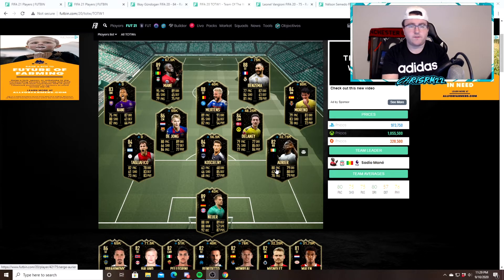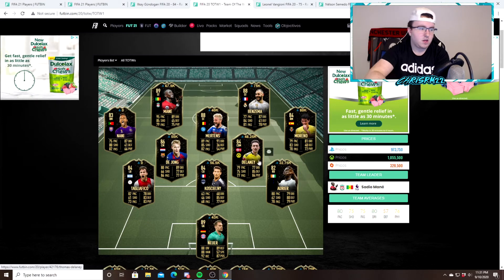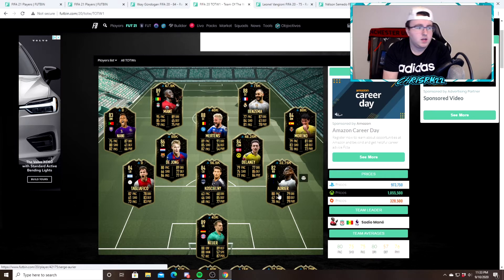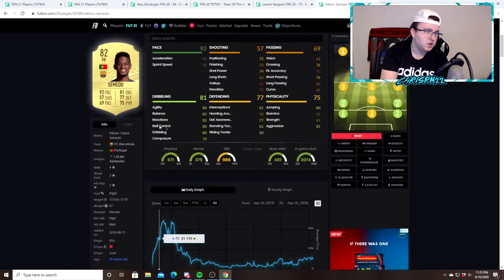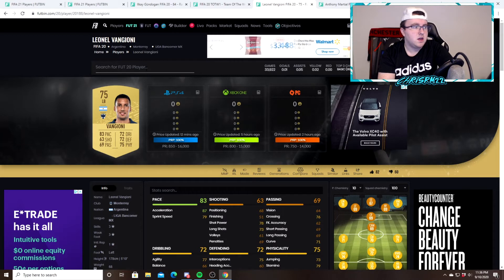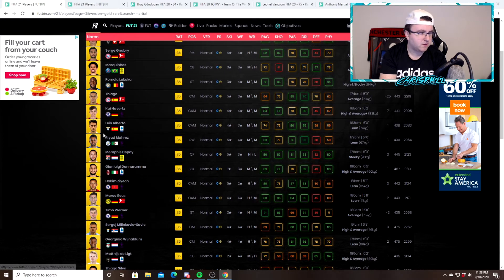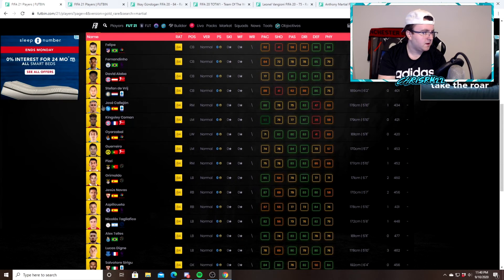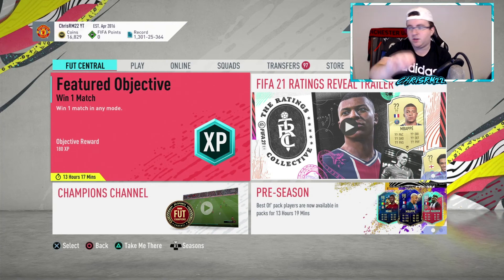WHAT KINDS OF CARDS TO KEEP OR SELL AT THE START OF FIFA 21?!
More FIFA 21 Trading and Market content coming everyday!

HOW TO START YOUR FIFA 21 ULTIMATE TEAM ON THE WEB APP! HOW TO MAKE COINS RIGHT AWAY?

THE BEST WAY TO SPEND YOUR 10 HOURS OF EA ACCESS IN FIFA 21! TRADING +GAMEPLAY!

HOW TO MAKE COINS FIFA 21
HOW TO MAKE COINS IN FIFA 21
FIFA 21 COIN MAKING METHODS
FIFA 21 TRADING TIPS
FIFA 21 HOW TO START
HOW TO MAKE COINS AT THE START OF FIFA 21
HOW TO TRADE AT THE START OF FIFA 21
FIFA 21 HOW TO MAKE MILLIONS OF COINS
FIFA 21 MARKET
HOW TO MAKE COINS IN FUT 21
FIFA 21 WEB APP START
FIFA 21 WEB APP TRADING
FIFA 21 WEB APP TRADING TIPS
HOW TO START FIFA 21 ULTIMATE TEAM
FIFA 21 WELCOME BACK PACKS
FIFA 21 ADVANCED SBC TRADING
FIFA 21 ADVANCED SBC PACKS
FIFA 21 BEST TRADING METHODS
FIFA 21 BEST INVESTMENT METHODS
FIFA 21 HOW TO MAKE EASY COINS
THE BEST TRADING METHODS AT THE START OF FIFA 21!
FIFA 21 EASY COIN MAKING METHODS
FIFA 21 BEST INVESTMENT METHODS AT THE START
THE BEST WAY TO SPEND YOUR 10 HOURS OF EA ACCESS IN FIFA 21!
EA ACCESS GLITCH FIFA 21?!
EA ACCESS
EA PLAY
EA ACCESS DATES TO KNOW FIFA 21
FIFA 21 KEEP OR SELL YOUR PLAYERS?
WHAT PLAYERS TO KEEP OR SELL IN FIFA 21?
FIFA KEEP OR SELL MARKET